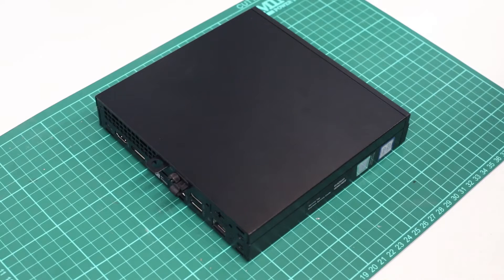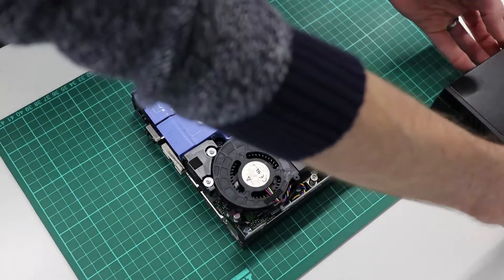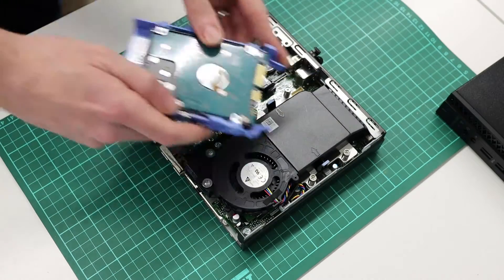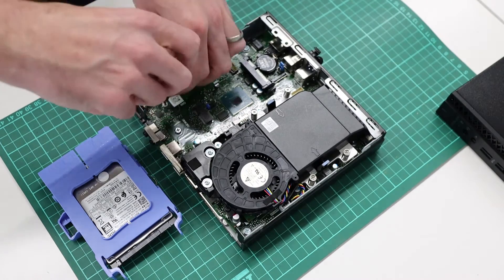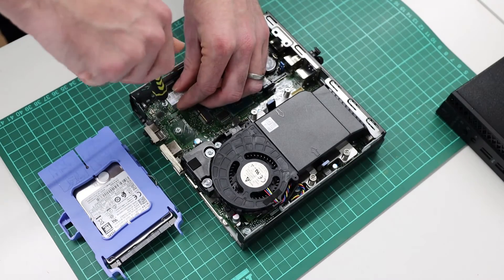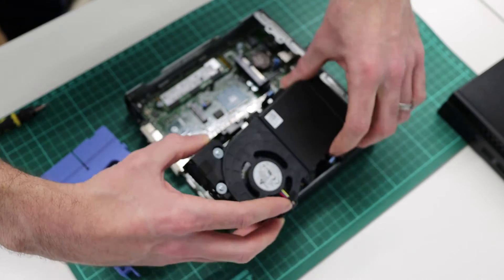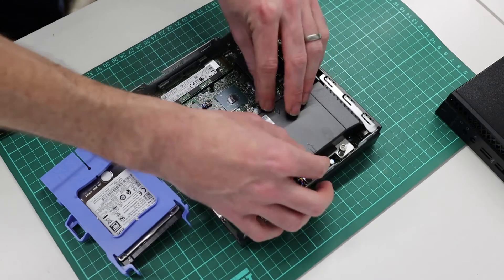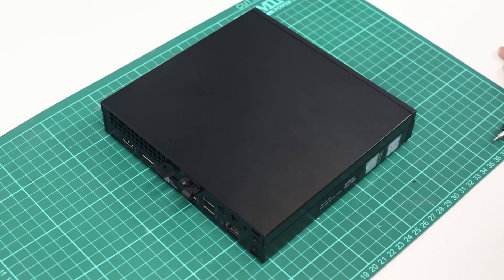Dell Optiplex 3070 Micro SSD HDD and RAM Upgrade Guide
A quick guide to upgrading the Dell Optiplex 3070 Micro PC with an M.2 NVMe SSD (Samsung 990 EVO NVMe M.2 SSD 2 TB and an additional 8GB DDR4-2666

This is a very simple task, which only requires a small Phillips screwdriver for fitting the SSD.

This guide also applies to the previous generation Dell Optiplex 3060 Micro which shares the same chassis design.